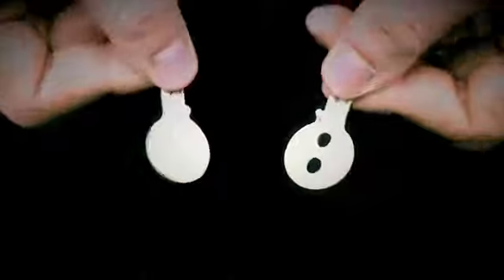Keymaster Reloaded (Craig Petty)